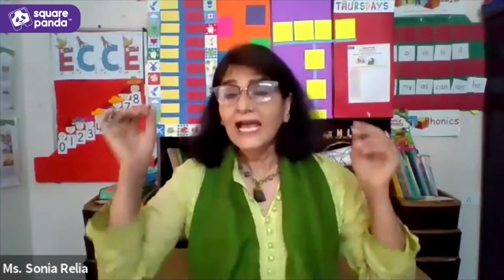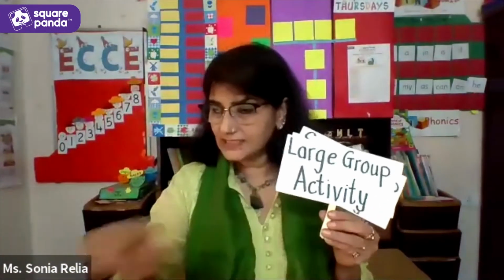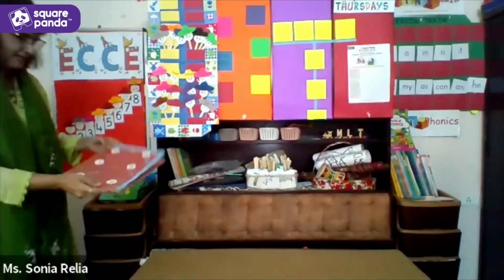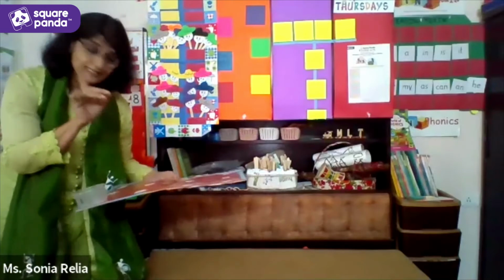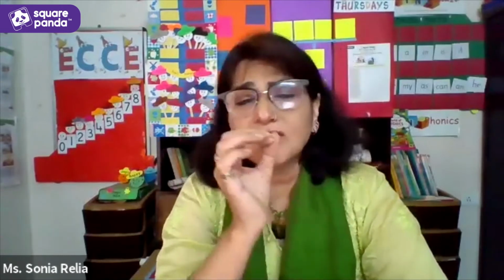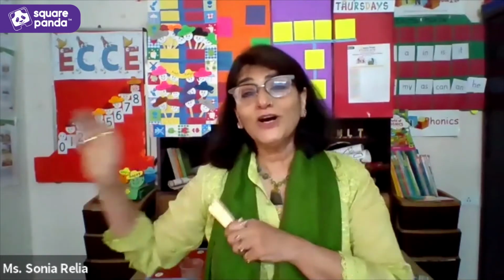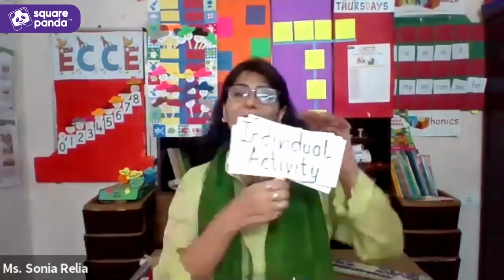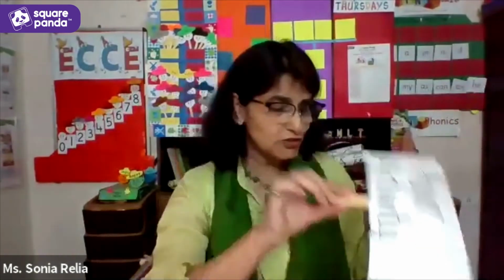Square Panda Thursdays | Managing Activity Time (Online & Offline)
Ms. Relia shares tips, ideas, and suggestions on how to manage your special 'activity time', whether you teach children online or inside a classroom.